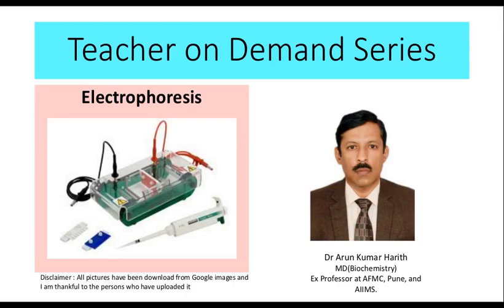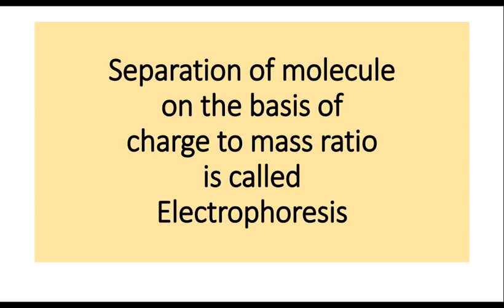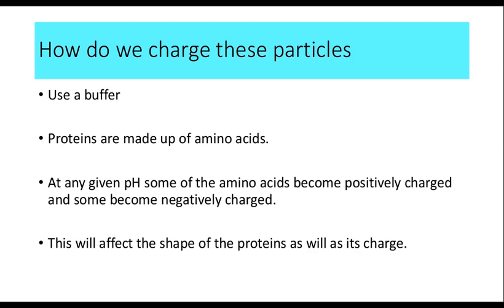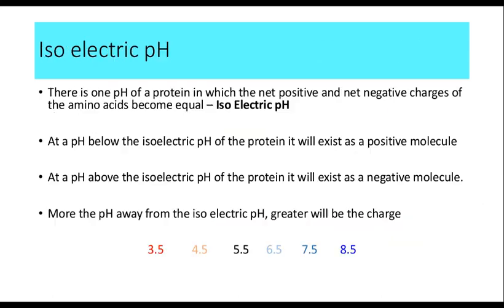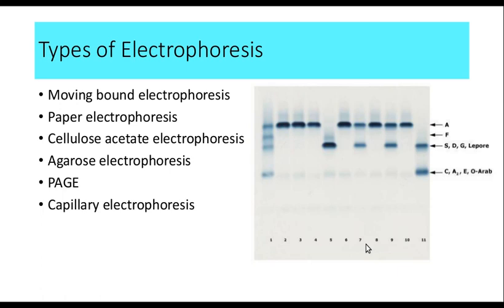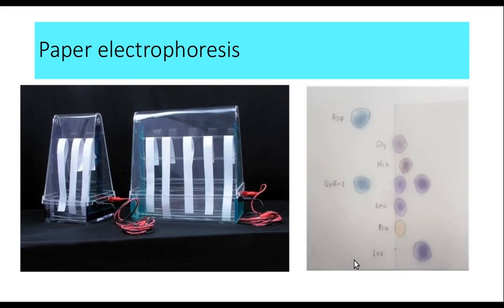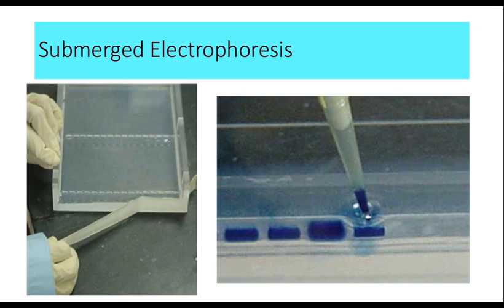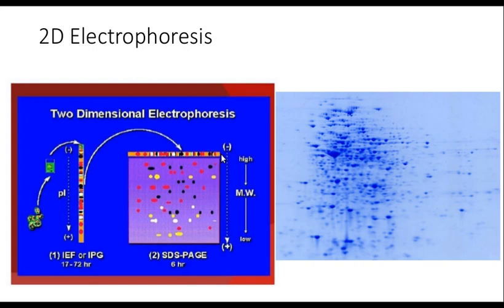Electrophoresis - Part I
In part 1 of this lecture i will be discussing the various principles of electrophoresis and the various kinds of electrophoresis. I will talk about the moving bound electrophoresis, paper, cellulose acetate, agarose, poly acrylamide gel and capillary electrophoresis